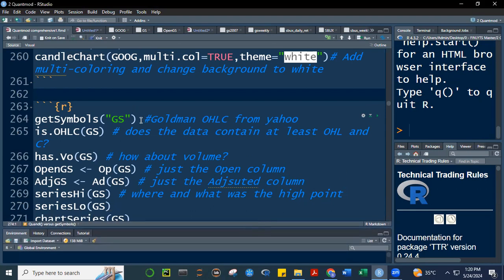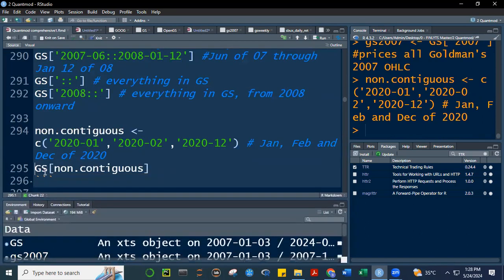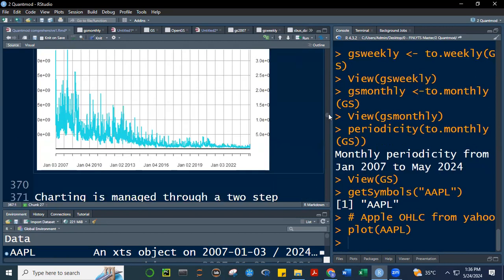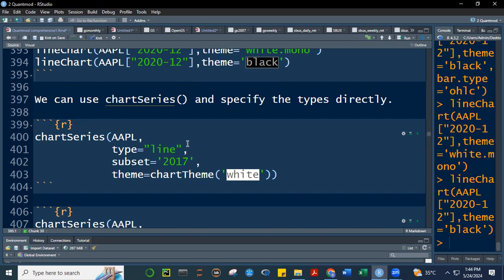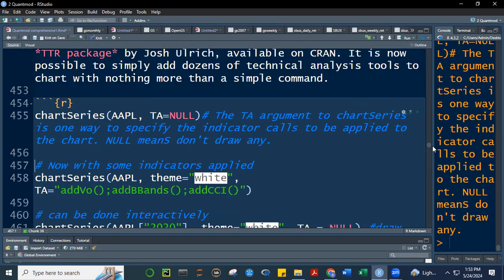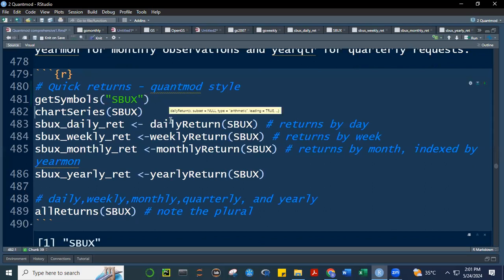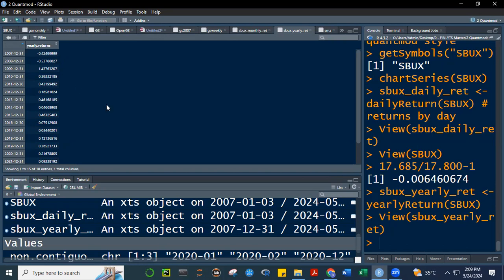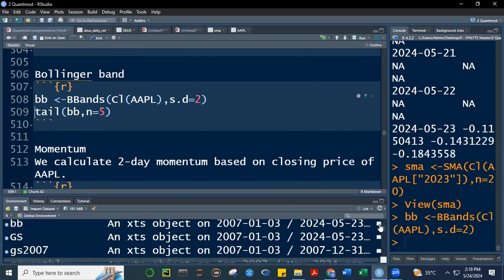Finlyts K32 - May 24, 2024 Quantmod2